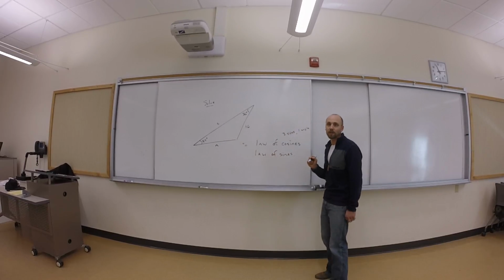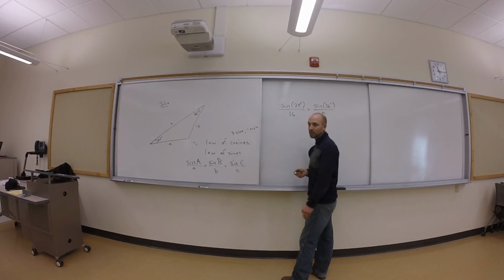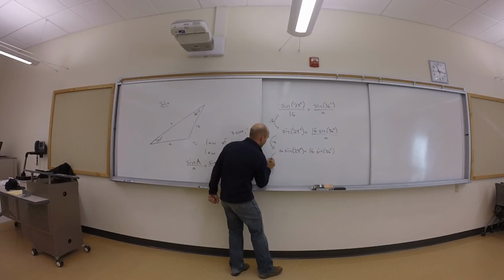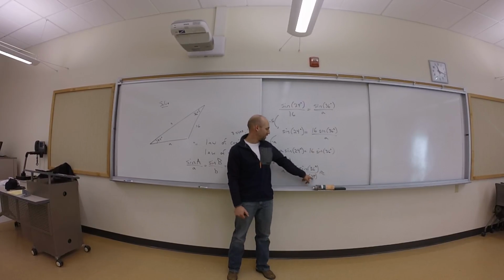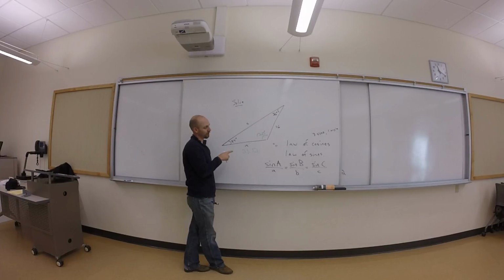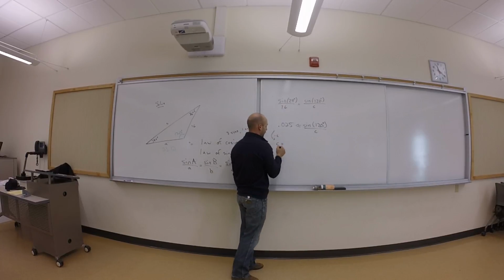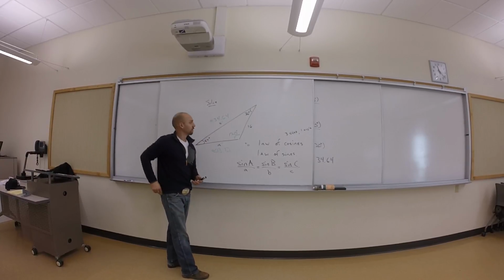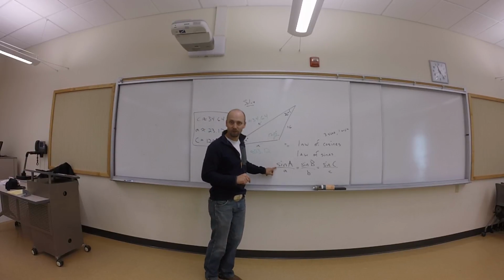Law of Sines - Example